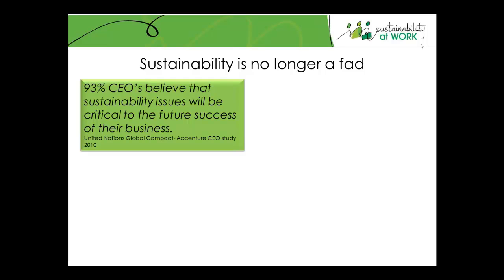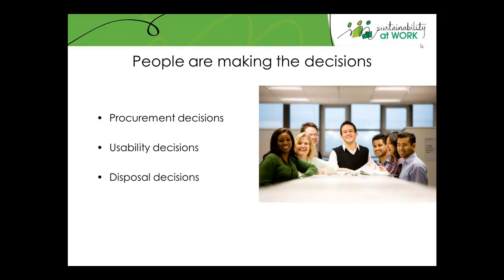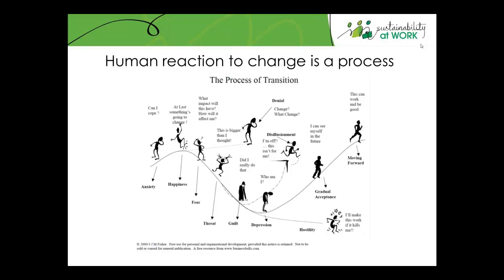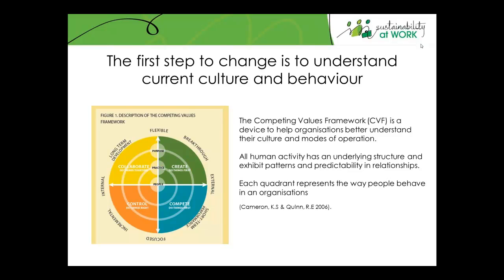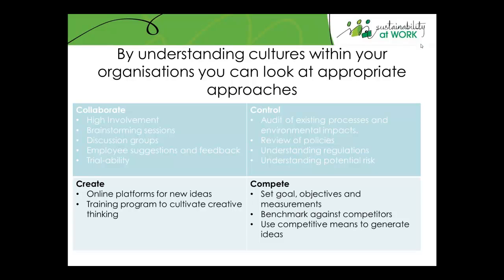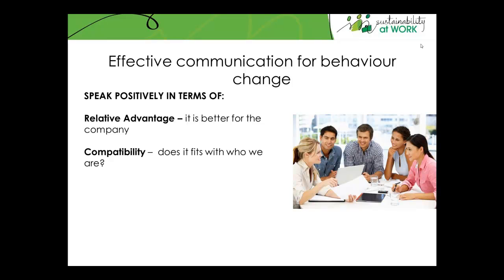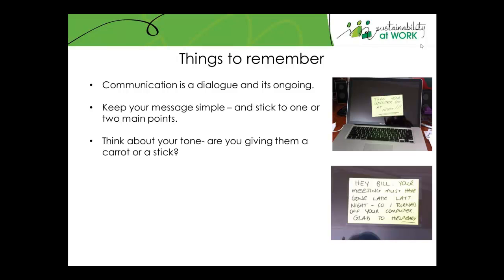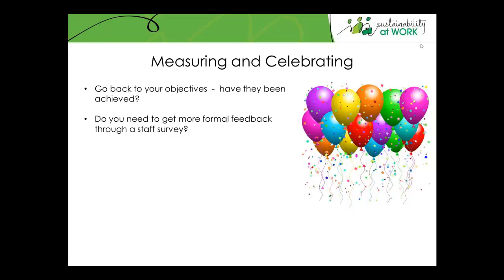Change Management Strategies to Maximise your Green IT Solutions - Melissa Houghton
Sustainability at Work's Melissa Houghton tells us more about the change management strategies to maximise your Green IT Solutions.

It's your people who can make or break your sustainability strategies so how can you make sure your staff are on-board with your green IT program? In this session we'll discuss why systems and behaviours need to work hand in hand to achieve successful sustainability outcomes, ways to help you identify opportunities and barriers to culture change and the role of communication, education, evaluation and celebration have on the successful delivery of new IT infrastructure.

Why systems and behaviours need to work together
Identifying opportunities and barriers to change
Communication and education are key
Evaluating and celebrating.